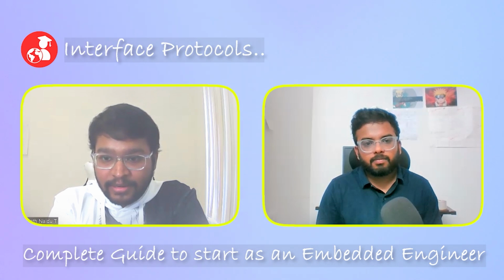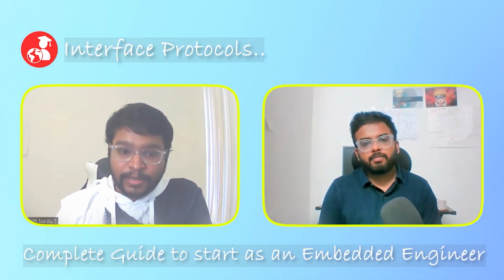How to learn Embedded systems from scratch - A Beginner's Guide.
In this comprehensive guide, we delve into the world of embedded engineering. Whether you're a beginner or looking to enhance your skills, this video covers frequently asked questions, such as who should opt for embedded engineering and the importance of C language. You'll also learn about the significance of Linux in the embedded world, essential projects, and key topics to master. Don't miss out on this opportunity to kickstart your journey as an embedded engineer!

Timecodes:
0:00 Introduction
2:42 Who should opt for Embedded systems?
8:18 Is Post graduation required?
14:03 Mentors/Community plays a big role!
18:00 How to start learning Important area/topics as a beginner?
20:26 Learning C is imp for embedded systems?
26:17 How much C programming is required?
33:43 Important topics/area in Embedded systems
38:22 learning Linux is also important
39:17 Interface Protocols
40:58 RTOS concepts
42:09 End of Part 1 - Part 2 is also available on channel!

We're always eager to hear your perspectives, queries, and suggestions in the comments section!